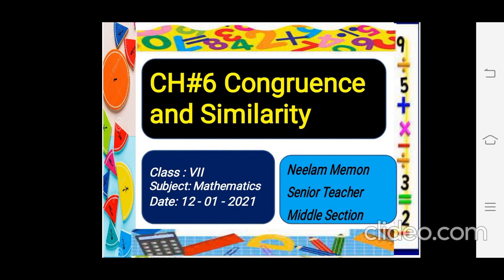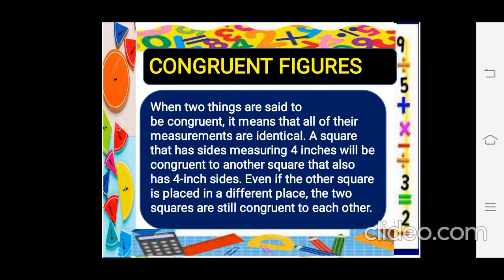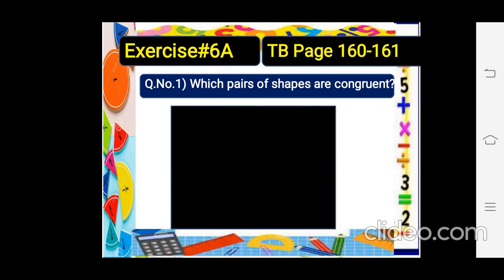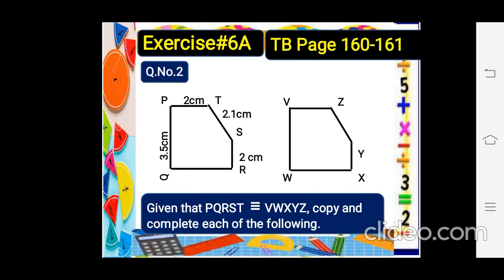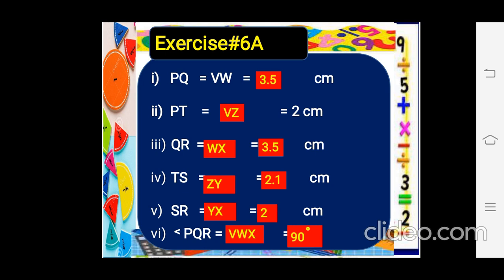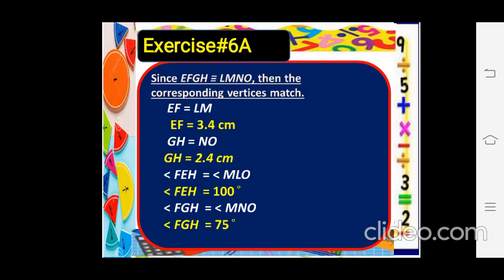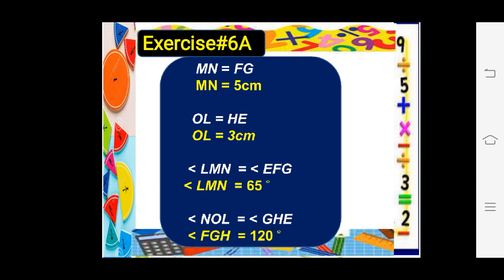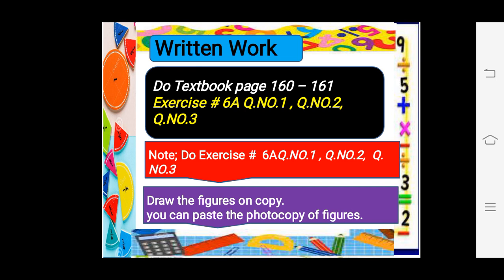Mathematics class VII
Aps Badin